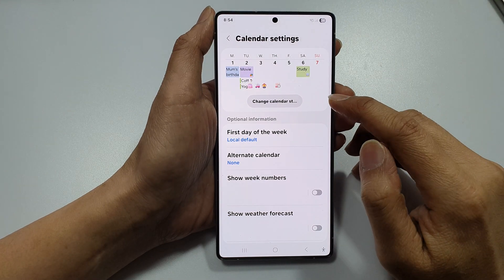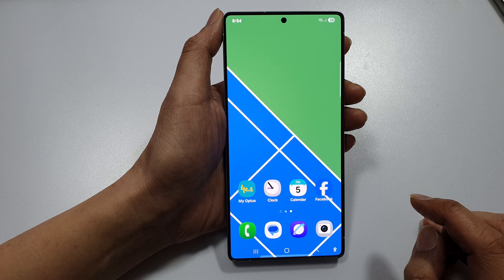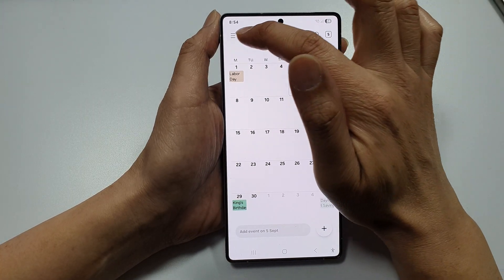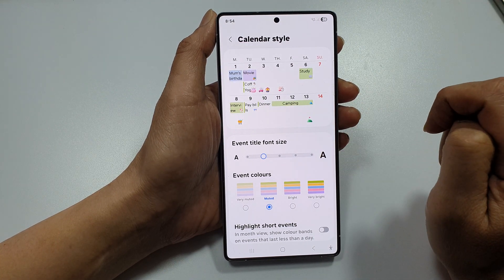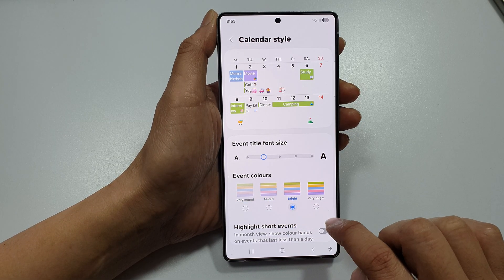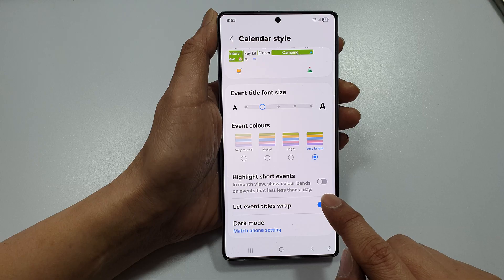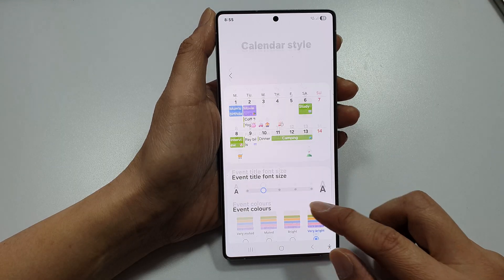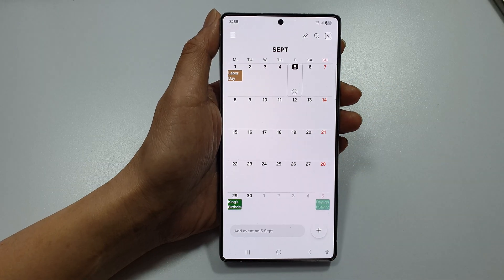How to Customize and Change the Calendar Style on Samsung Galaxy S25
In this quick tutorial, I’ll show you how to fully customize and change the calendar style on your device, step-by-step! Whether you're aiming for a minimal design or something more vibrant, you'll learn how to unlock hidden layout tweaks and personalize your calendar interface right from the Lock screen widget panel.

What do you think of this calendar customization? of do have other prefer style you would like to use?